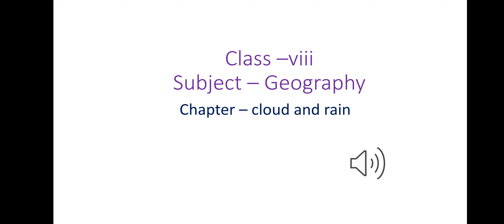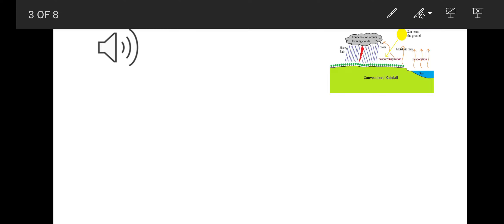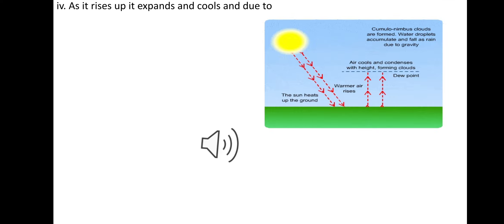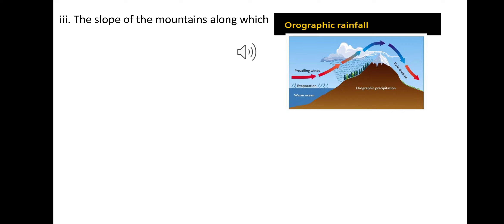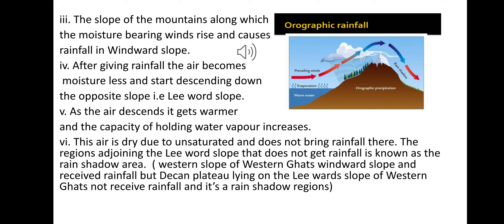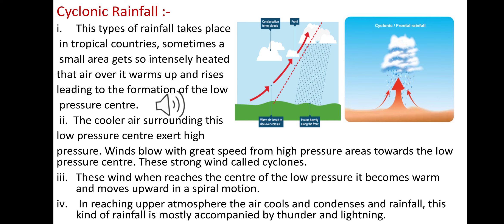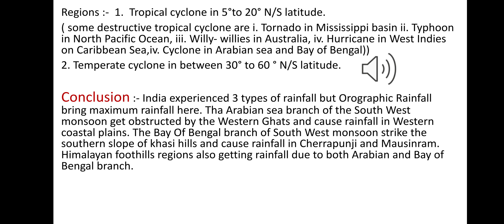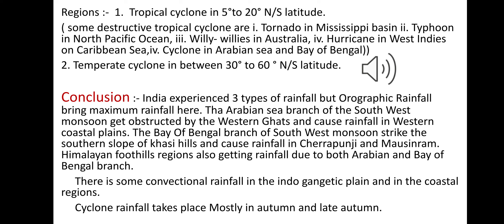Topic - Types of rainfall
Class - viii, chapter - Cloud and Rain